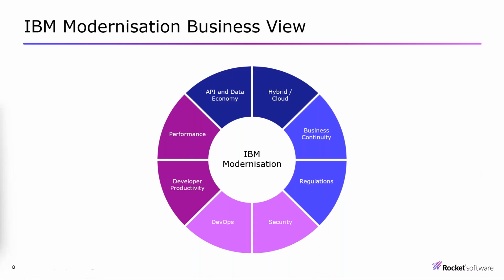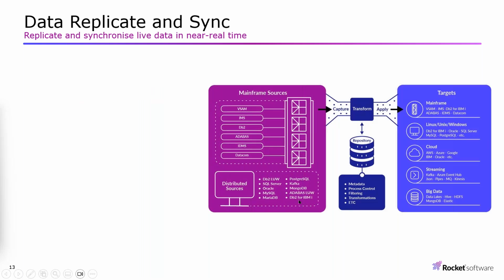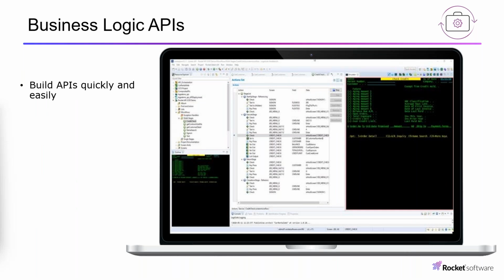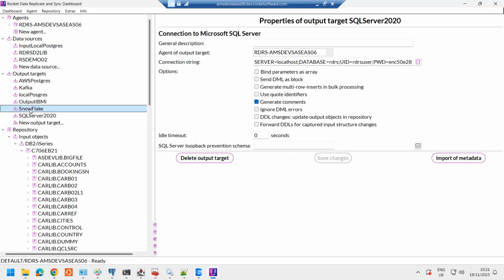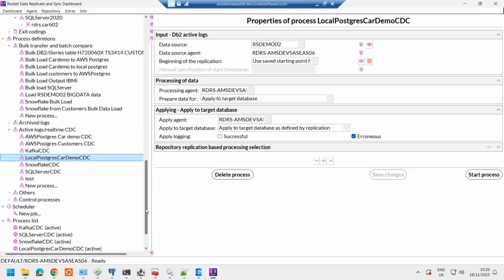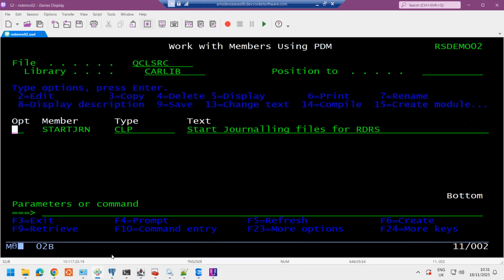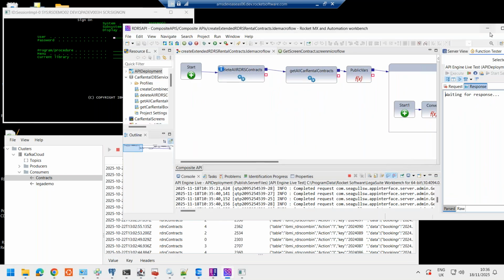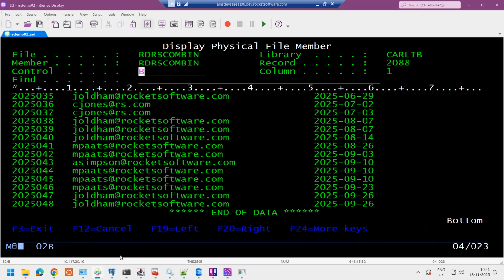Data Replication Multiplatform Secure Seamless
A Common Europe Webinar